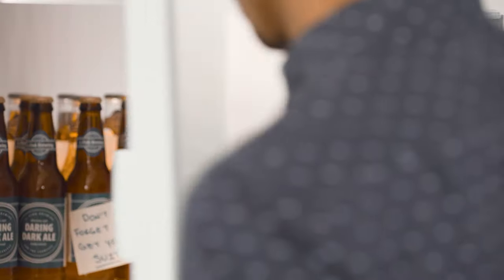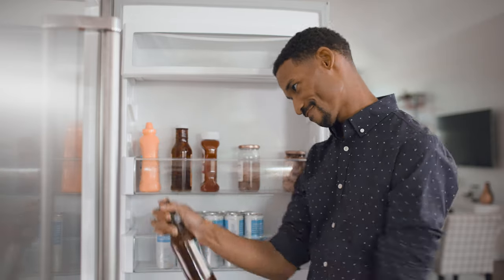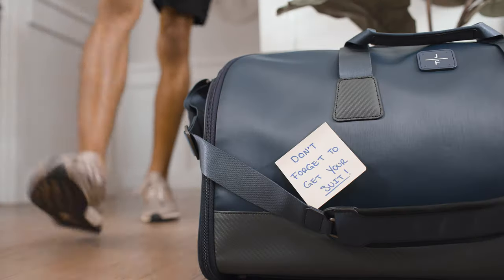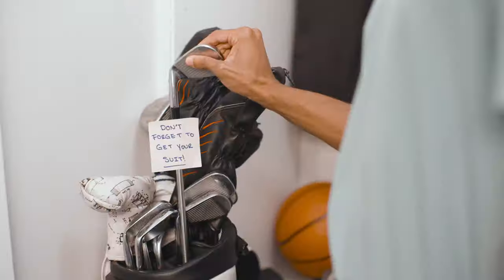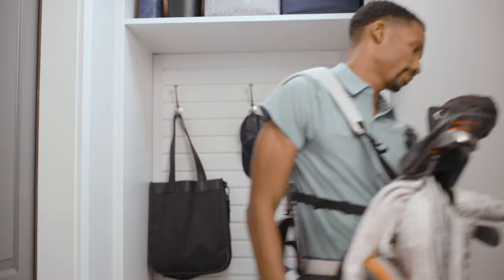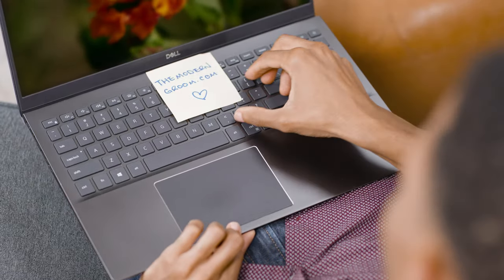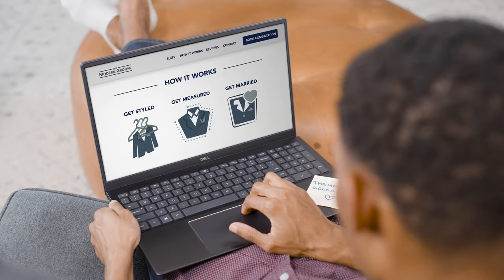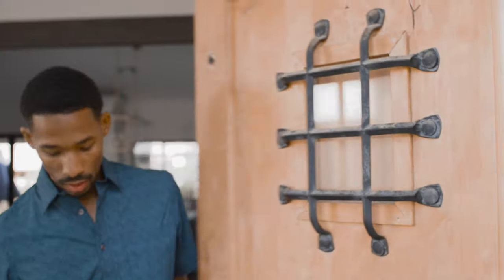Make finding a wedding suit EASY with The Modern Groom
As a groom, you have ONE job in the wedding planning process- finding a suit for you and your groomsmen. But let's be real- do you really have time to waste going to a store? And then having to deal with picking up your suit and returning it... and let's not forget about your groomsmen having to do all that too.

With The Modern Groom, we've made the process of getting a suit for your wedding entirely online and most importantly, EASY. Come try it out... and look the best you ever have too!